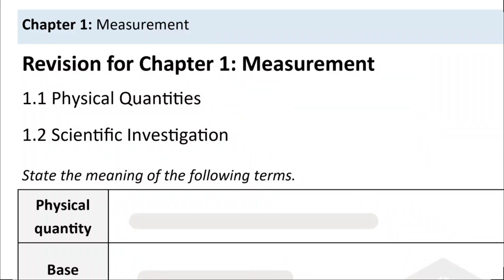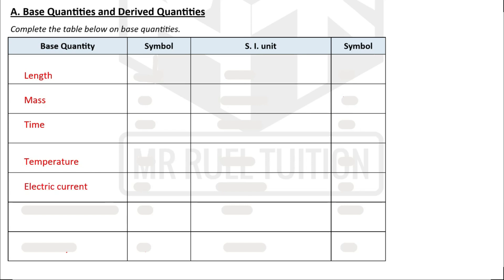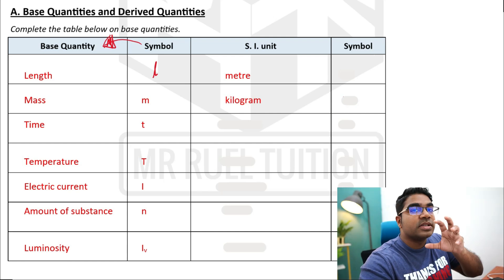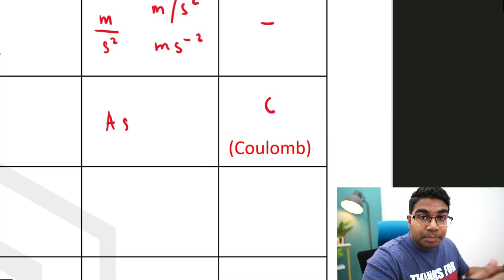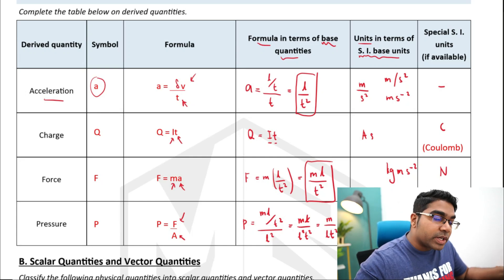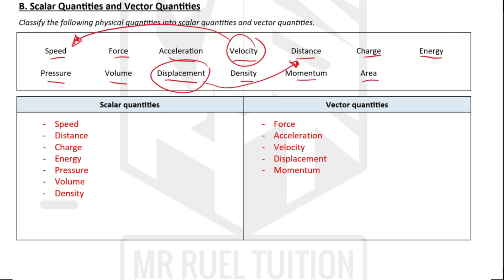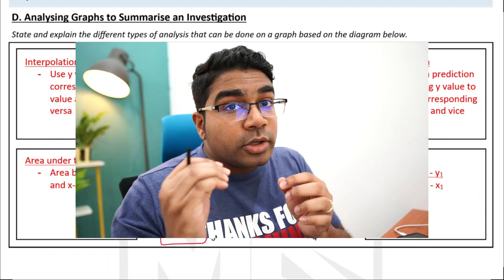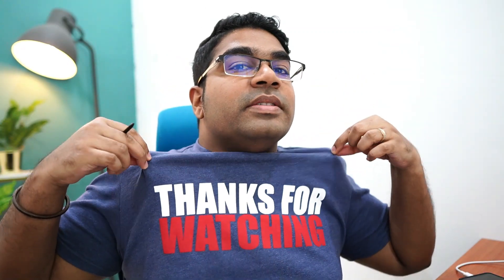Measurement / KSSM Physics Form 4 Chapter 1 / Mr Ruel Revision Lesson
Full topic revision for Measurement. This can be found in KSSM Physics Form 4 Chapter 1. The topics discussed are:

00:00 - Intro
00:22 - Definitions
01:07 - Metric units and imperial units
02:01 - Base quantities
04:42 - Derived quantities
09:18 - Scalar quantities and vector quantities
10:27 - Interpretation of graphs of different shapes
13:39 - Analysing graphs to summarise an investigation

If you're studying for SPM exams and would like to join my classes, head to mrrueltuition.com and register right away!